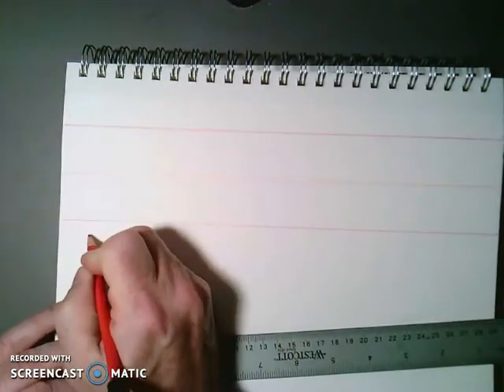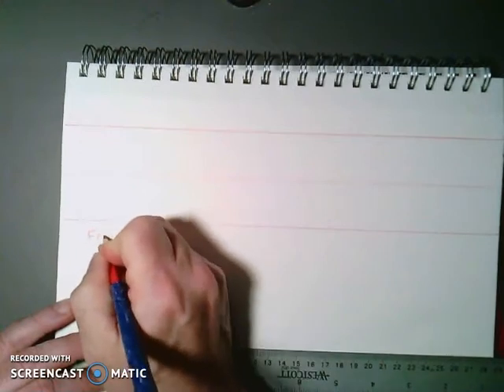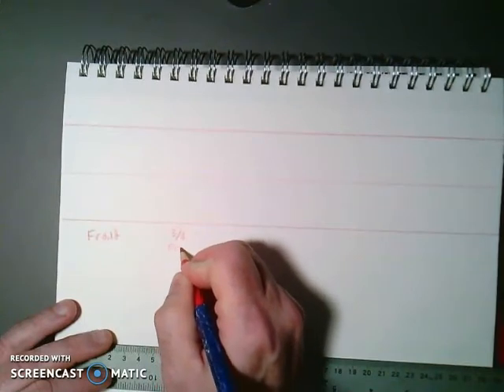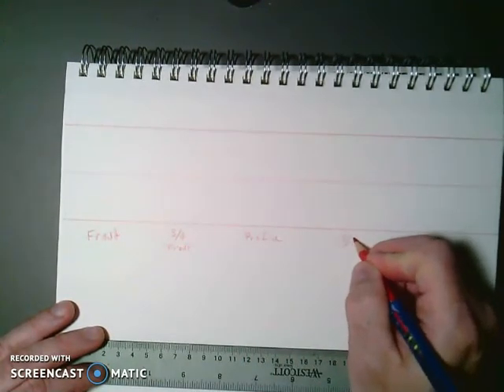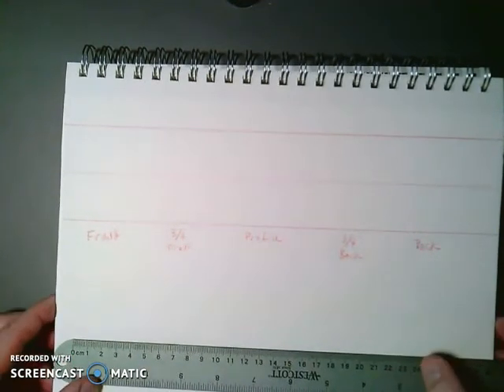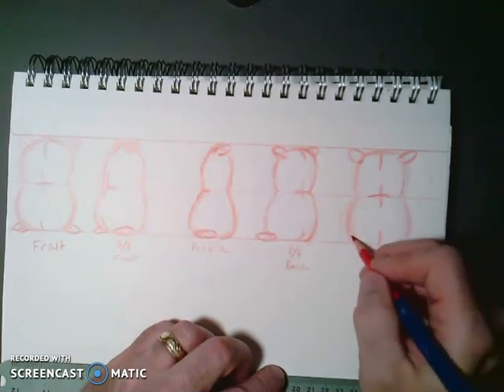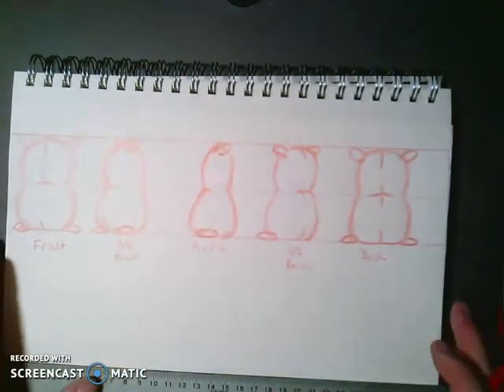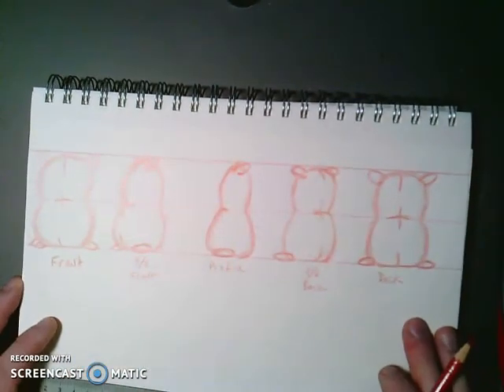character page pt 1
Designing the character page part one in pencil only as prep for the character spin